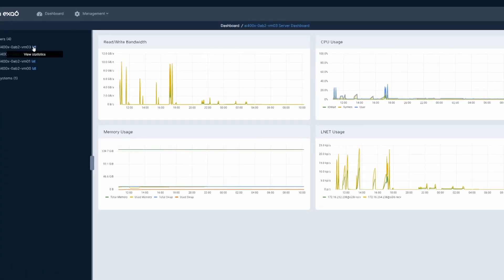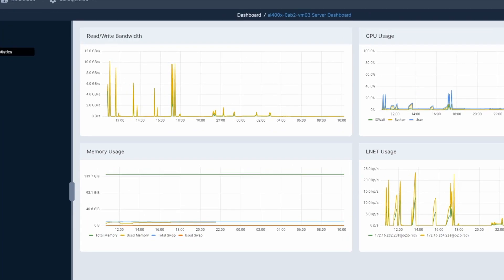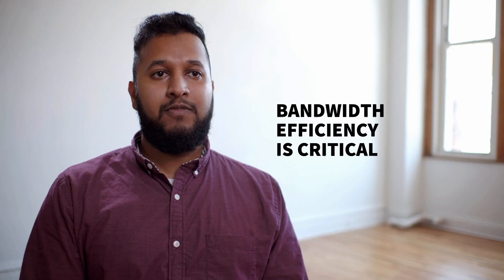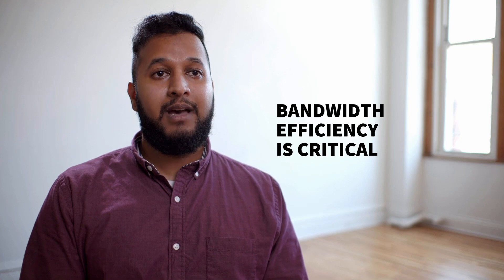DDN Customer Success: NVIDIA Selene AI Supercomputer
Find out why NVIDIA chose DDN A3I storage to power one of the world’s most powerful AI supercomputers, and listen in to Prethvi Kashinkunti, Senior Data Center Systems Engineer at NVIDIA, share about the process of designing, building and administering deep learning supercomputers at NVIDIA.